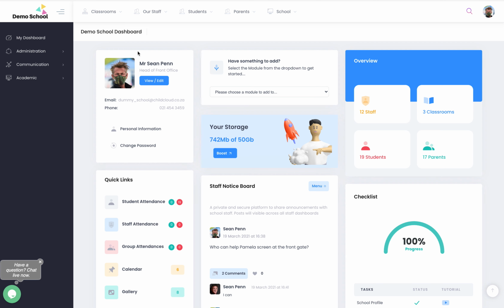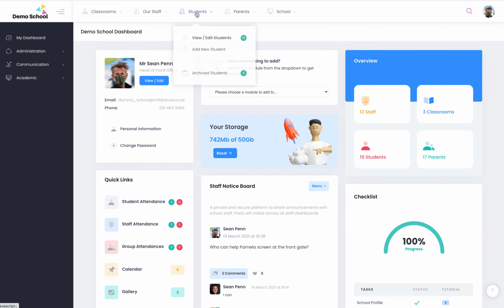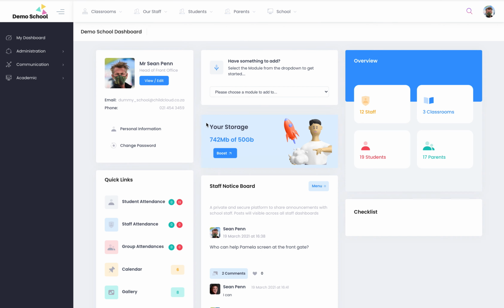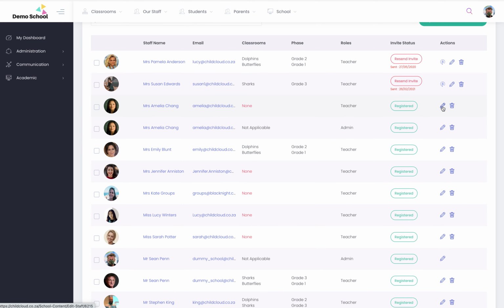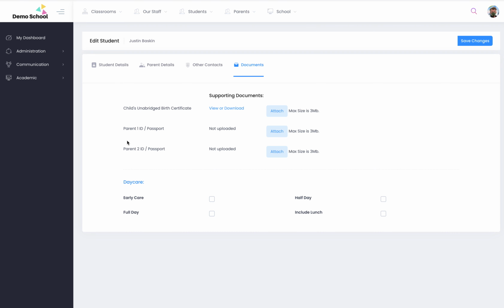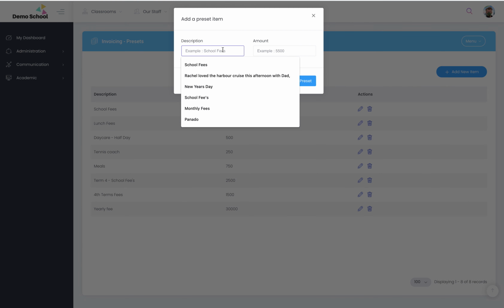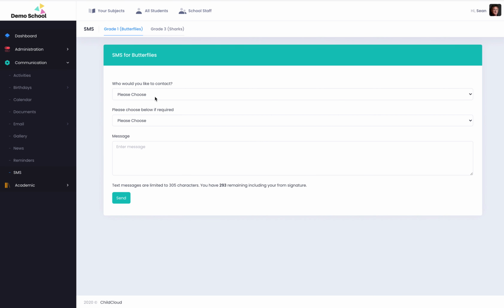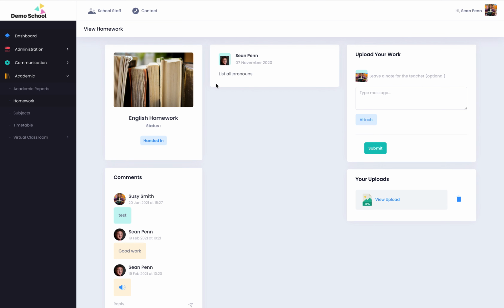Overview of ChildCloud for new schools that have just signed up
This is a detailed overview of all the features on ChildCloud